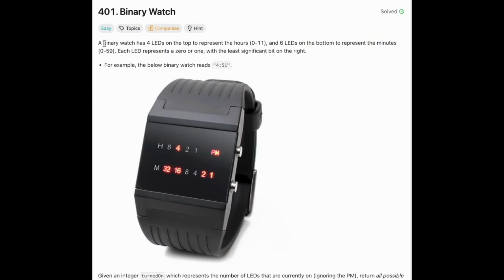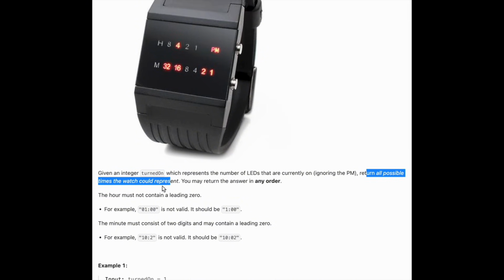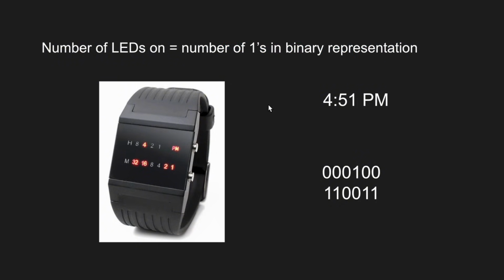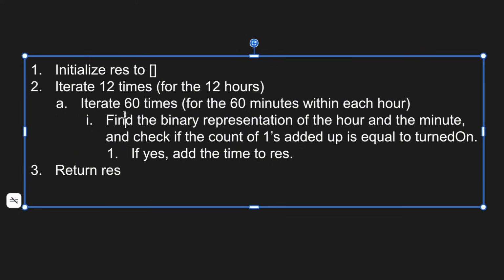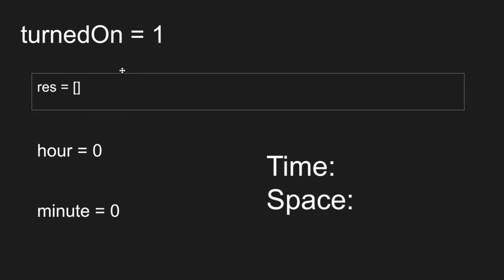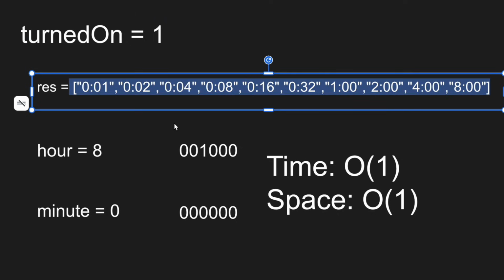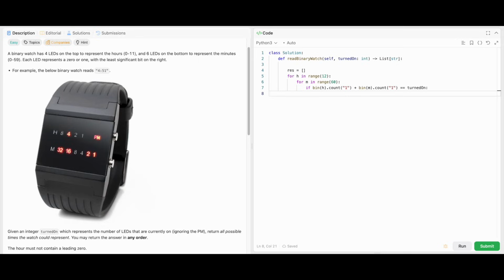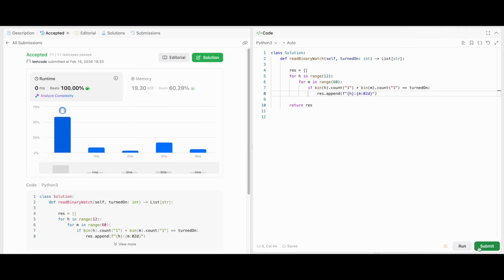Binary Watch - Leetcode 401 - Python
Leetcode 401 - Binary Watch

0:00 Introduction
0:10 Read The Problem
0:56 Explanation, O(1) time
1:52 Example Walkthrough
2:42 Coding